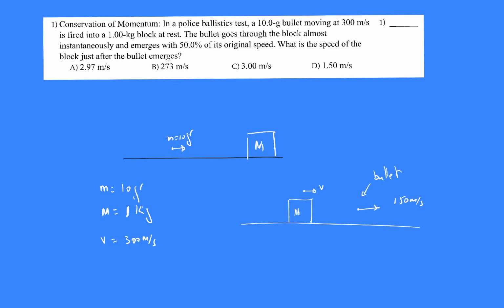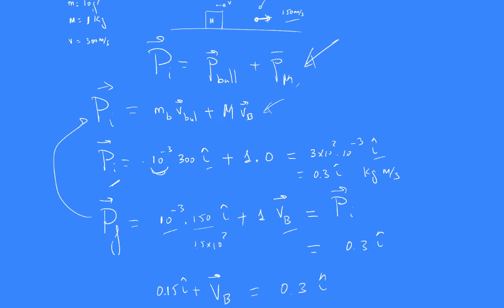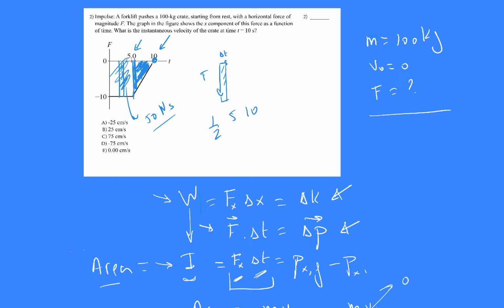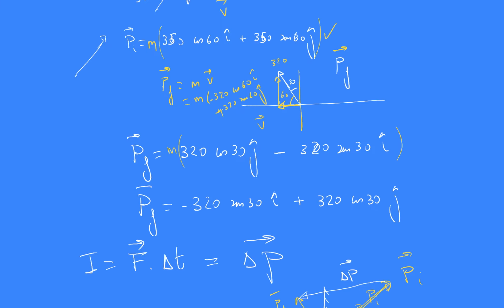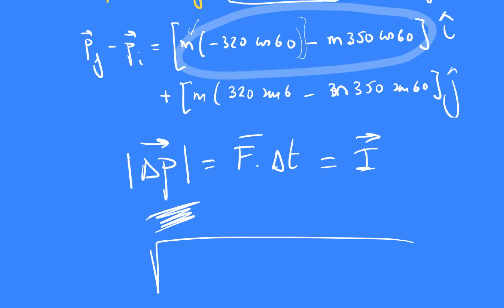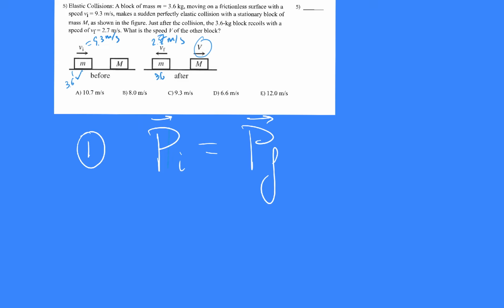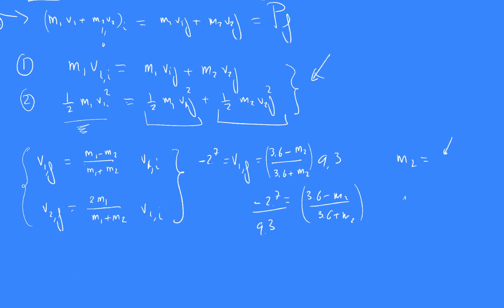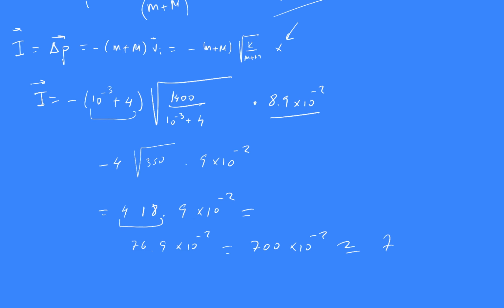16Solving Problems for Chapter 8